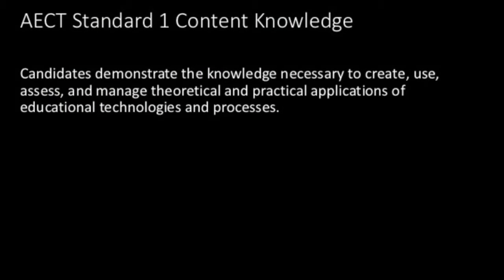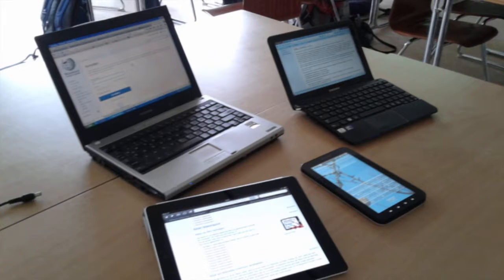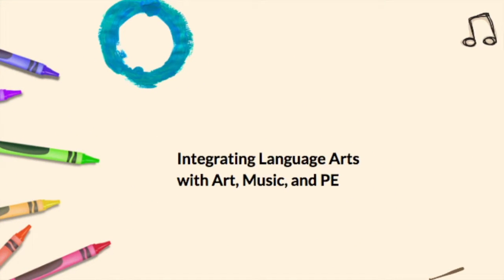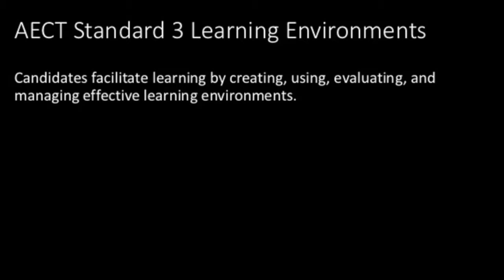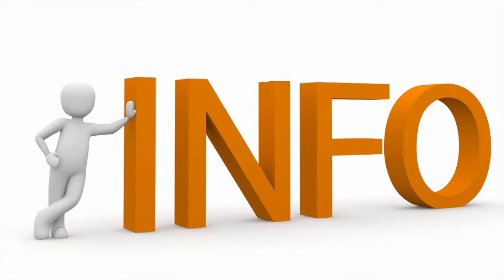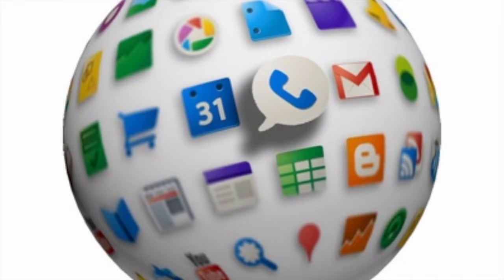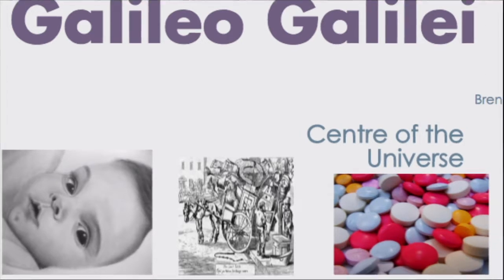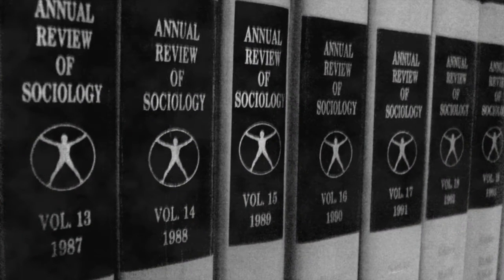AECT Standards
AECT Standard 1 Artifact:
EDTECH 542

AECT Standard 2 Artifacts
 EDTECH 542

AECT Standard 3 Artifacts
EDTECH 503

AECT Standard 4 Artifact
 EDTECH 503
Image Credits
Altmann, G. (Photographer). (2015), February 4.  Untitled [digital image]. Creative Commons Licensed.

Braunschweig, D. (Photographer). (2014, February 26).  Addie [digital image].  Creative Commons Licensed.

CollegeDegrees360. (Photographer). (2012, July 12).  Computer problems [digital photograph].  Creative Commons Licensed.

Duteille, C. (Photographer). (2008).  Binding Annual Review of Sociology [digital image].  Creative Commons Licensed.

felixioncool. (Photographer). (2010, November 25).  Untitled [digital image]. Creative Commons Licensed.
Globaloria Game Design. (Photographer). (2011, June 15).  Globaloria students working [digital image].  Creative Commons Licensed.

Green For All. (Photographer). (2009, March 24).  Retrofit America’s cities -Green for All’s community of practice [digital photograph]. Creative Commons Licensed.

Lachmann-Anke, M, & Lachmann-Anke P. (Photographer). (2010, July 20). Untitled [digital image].  Creative Commons Licensed.

Monk, M. (Photographer). (2015, June).  Untitled [digital image].

NY (Photographer).  Construct [digital photograph].  Creative Commons Licensed.

OpenClipartVectors. (Photographer). (2016, April).  Untitled [digital image].  Creative Commons Licensed.

PDPics. (Photographer). (2013, February 28).  Untitled [digital image].  Creative Commons Licensed.

Rotzsch, J. (Photographer). (2009, October 31).  Classes of the Berlin Metropolitan School [digital image].  Creative Commons Licensed.

Sagan, V. (Photographer). (2012, november 30).  Google apps [digital photograph].  Creative Commons Licensed.

Schweihofer, S. (Photographer). (2016, February 7).  Untitled [digital image].  Creative Commons Licensed.

Tarbell, J. (Photographer). (2007, May 2).  Sky puzzle [digital image]. Creative Commons Licensed.

User:IHIZ. (Photographer). (2013, September 21).  Mobile Gerate [digital image]. Creative Commons Licensed.

Tumisu. (Photographer). (2015, December).  Untitled [digital photograph].  Creative Commons Licensed.

Tungilik. (Photographer). (2014, July 25).  Online survey icon or logo [digital photograph].  Creative Commons Licensed.

Unknown. (Photographer). (Unknown).  Ishiara 9 [digital image].  Public Domain.

Whytock, K. (Photographer). (2015, September) WRDSB teachers discussing digital learning in English classrooms [digital image].  Creative Commons Licensed.